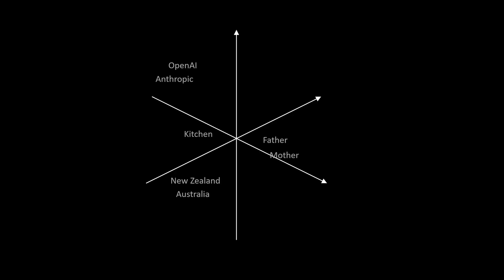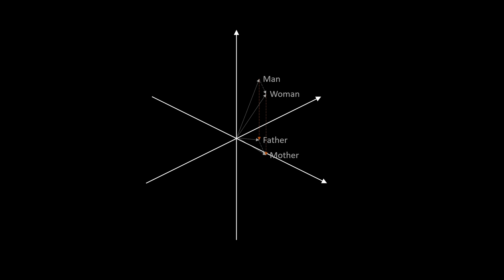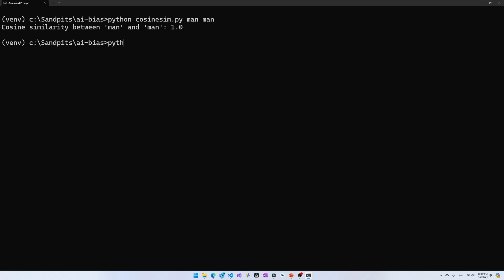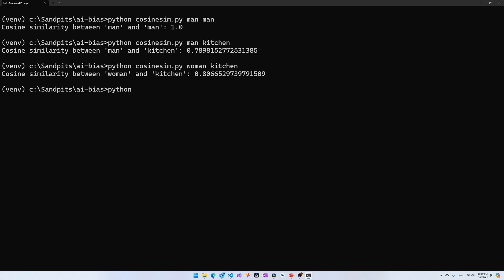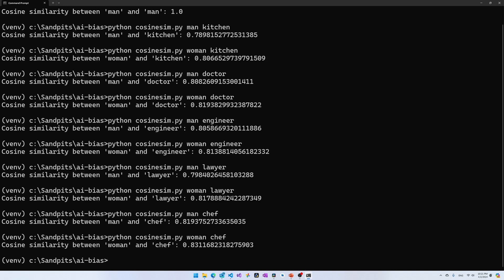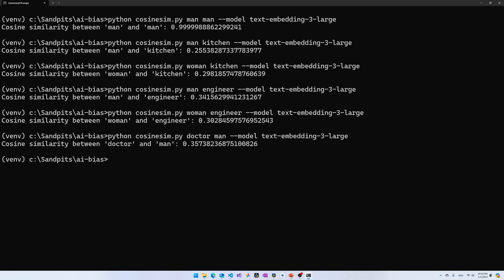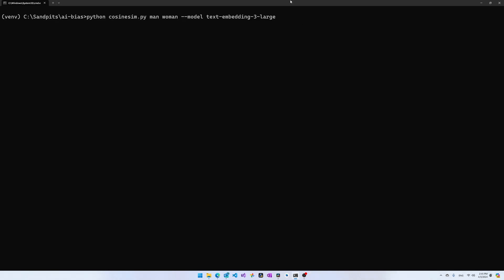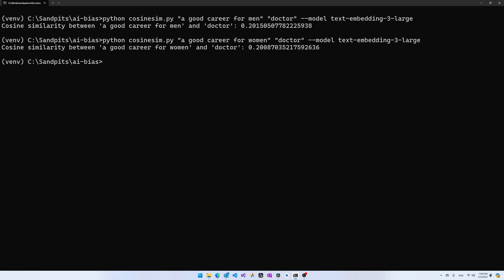Sexism in OpenAI's Text Embedding models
In this video I evaluate gender bias of OpenAI's text embedding models Ada 2 and Text Embedding Large 3.

Timcode:
0:00 - Intro
0:37 - Introduction to text embeddings
2:40 - Text embeddings and RAG chatbots
3:54 - Evaluating gender bias of Ada 2
6:55 - Evaluating gender bias of Text embedding 3 large
9:55 - What cosine similarities mean?